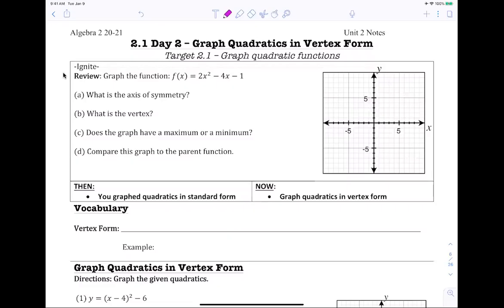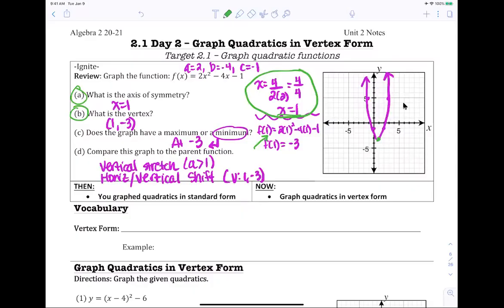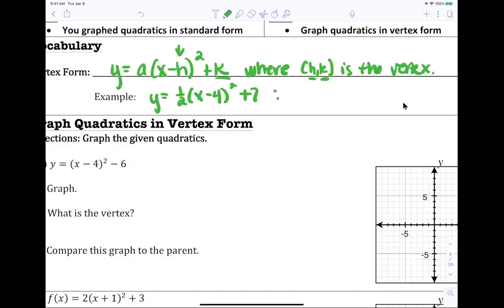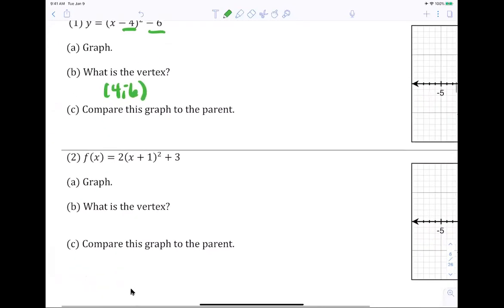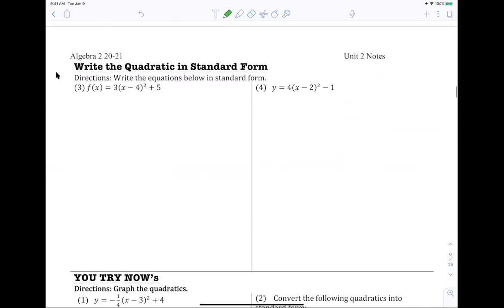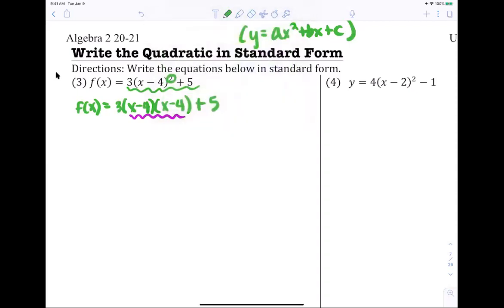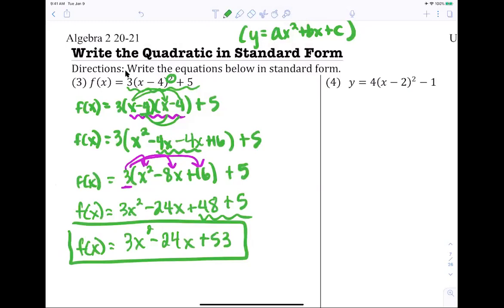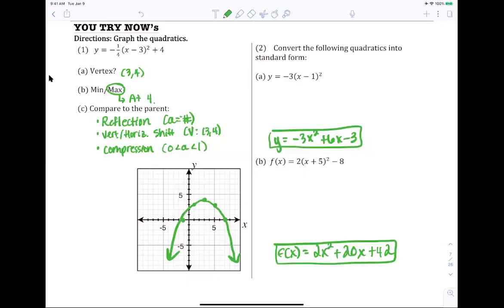A2 2.1 D2